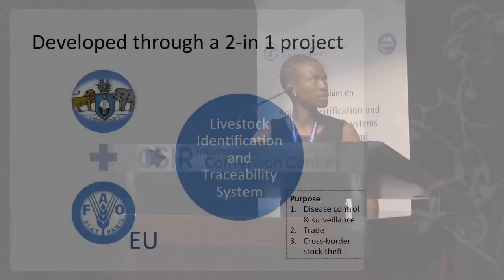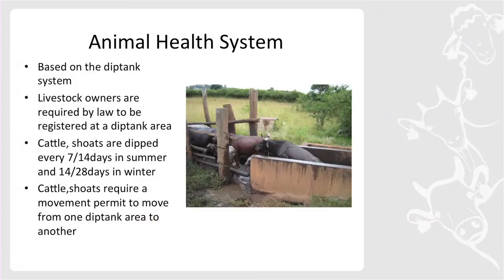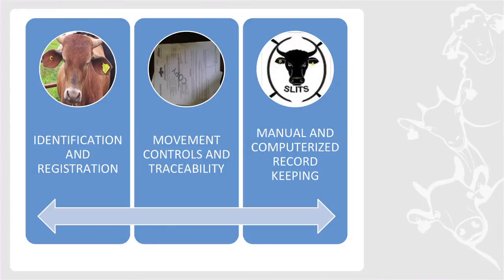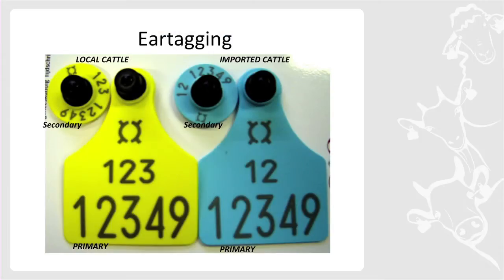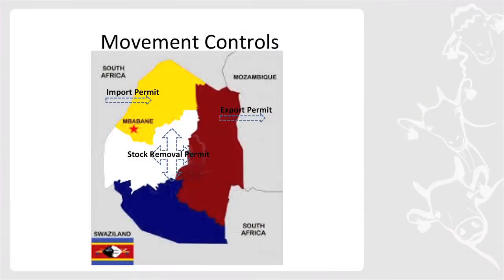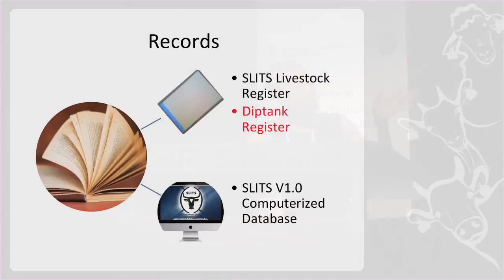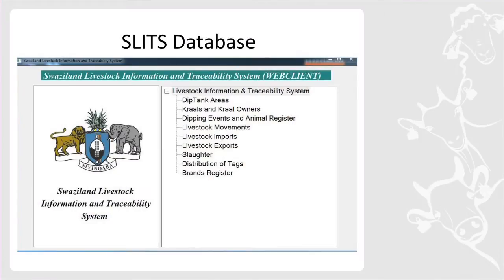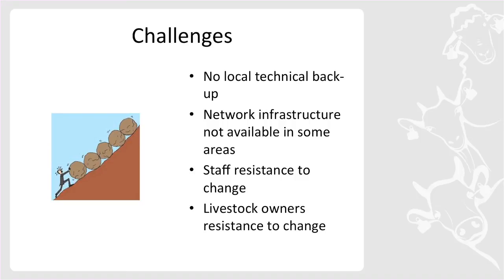Development of animal identification, traceability and performance recording in Swaziland